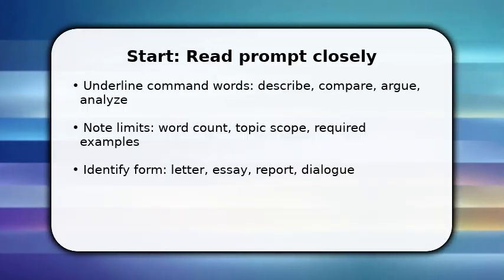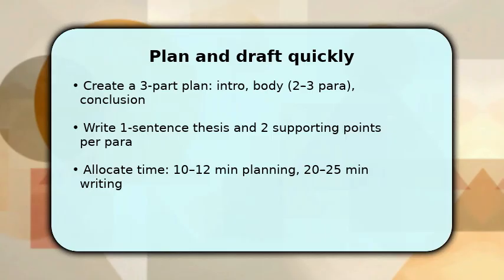How to Notice Writing in English Class 12 (easy Method)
Master the art of noticing writing in English class for Class 12 students with this easy guide. Discover techniques to enhance your reading comprehension and literary analysis skills, ensuring you excel academically.

English Comprehension,